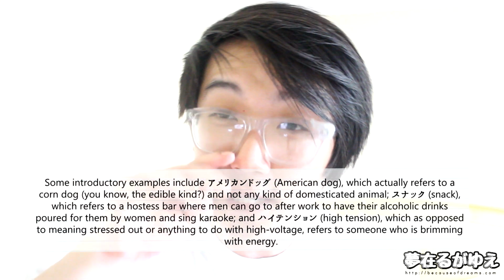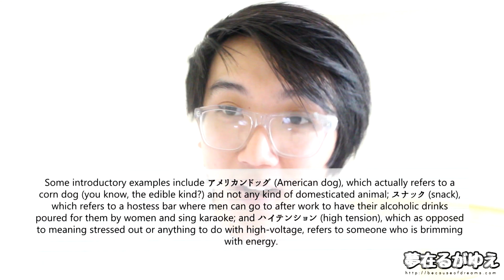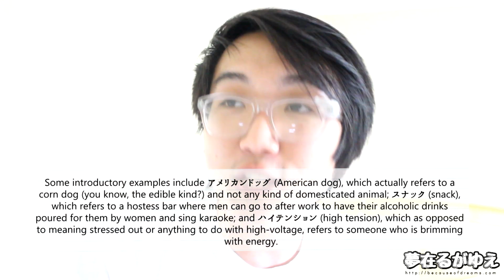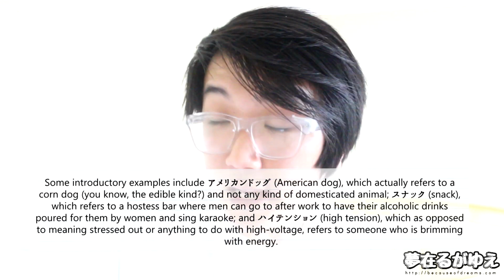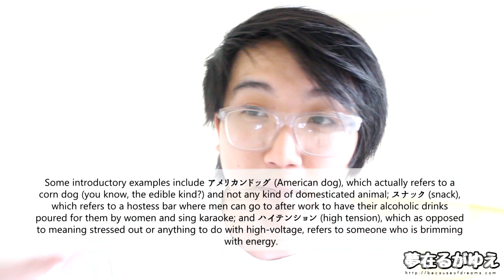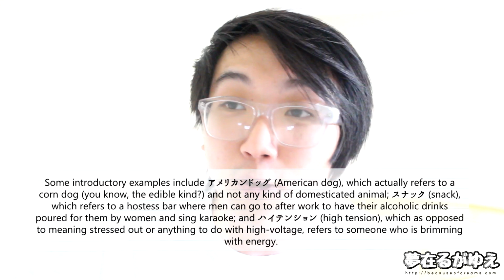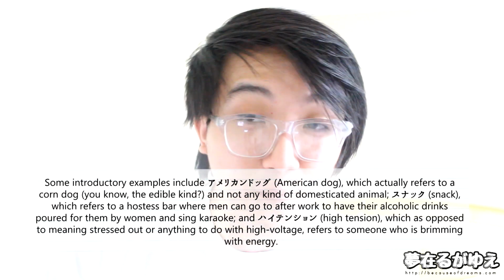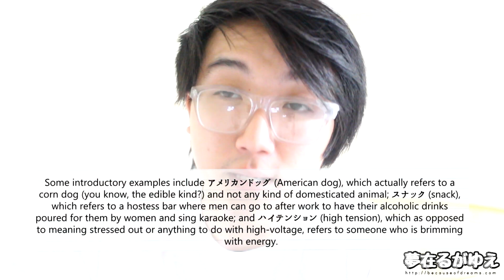「Learn Japanese」 Intro to Wasei-Eigo ("coined" English Loan-words)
The term wasei-eigo (和製英語) is used to refer to English words that have been coined into the Japanese language. Its literal translation is something along the lines of “Japanese-made English”. Wasei-eigo is often confused with Engrish, which is a slang term for the complete misuse of the English language by East Asian non-native speakers  (which itself can be quite the adorable spectacle to behold), and gairaigo (外来語), which refers to modern and more general-usage loan words from languages other than Chinese embedded into the Japanese language; but the distinction and rather trendy nuance of wasei-eigo is that it is the actual experimentation of these loan words that results in an entirely divergent meaning.

But it also has a negative impact on the language exchange of English and Japanese, on both ends of the relationship. Any informed linguist will acknowledge the infallibility of language changing, developing, and evolving; but as wasei-eigo specifically exists concurrently with the already established forms of these various English loan words, Japanese speakers learning English may forthrightly mistake them for true English words and heedlessly use them with the wasei-eigo denotation and connotation in any given context. On the receiving end, when English speakers hear these terms, they will naturally presume them as English words that have been accepted into Japanese lexicon with no changes in form. It’s easy to imagine the confusion that may arise when these two instances of miscommunication converge

While at times much more informal than standard speech practice, wasei-eigo can have its merit as a poignant and fetching descriptor. In order to create an  appeal in their advertising and products, the media often utilizes the convergence of English and Japanese to associate Western and Eastern culture and to portray a more modern and cosmopolitan image for the represented entity. Similar to the common usage of onomatopoeia in Japan (also usually lettered in kana characters) to convey the feelings alongside a certain situation, English loan words are considered to be more casual, friendly and trendy among the youth.

Example(s):
after service (アフターサービス) - customer service
all back (オールバック) - swept back hair
baby car (ベビーカー) - stroller
change lever (チェンジレバー) - gear stick, gearshift
claim (クレーム) - a complaint
come on (カモン/カモーン) - an invitation to join an event
consent (コンセント) - electric socket
fight (ファイト) - “Do your best!”, “I’ll do my best!”
free size (フリーサイズ) - one size fits all
g-pan (ジーパン) - jeans
high touch (ハイタッチ) - high five
list up (リストアップ) - make a selection
mansion (マンション) - modern apartment/condominium block
magic tape (マジックテープ) - Velcro
minus driver (マイナスドライバー) - flat-headed screwdriver
my pace (マイペース) - doing things at one’s own pace
pinch (ピンチ) - predicament, potentially disasterous situation
number display (ナンバーディスプレイ) - caller I.D.
salaryman (サラリマン) - male office worker
sign (サイン) - signature, autograph
super (スーパー) - supermarket
table speech (テーブルスピーチ) - a speech made at a party
talent (タレント) - T.V. personality
viking (バイキング) - all-you-can-eat buffet

*This post has been truncated due to character limit, check out the social links below for the complete text